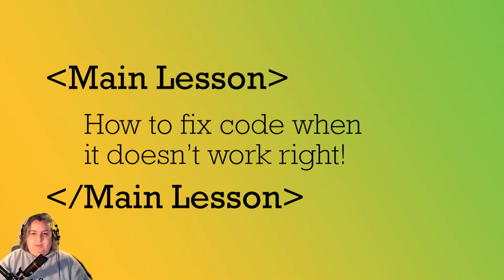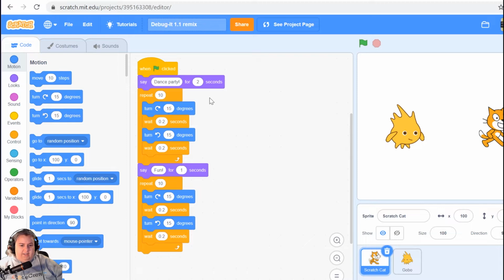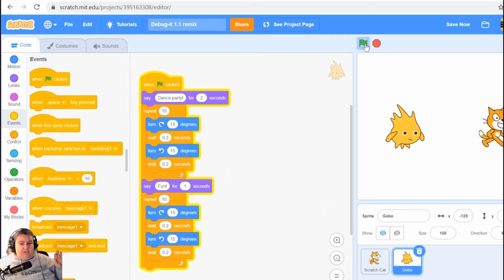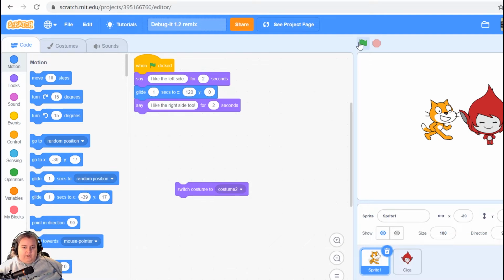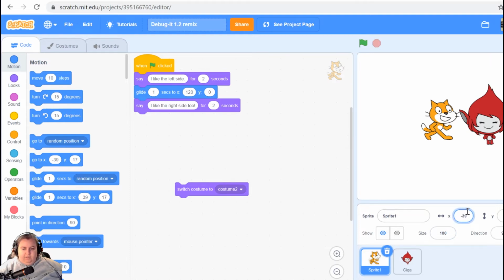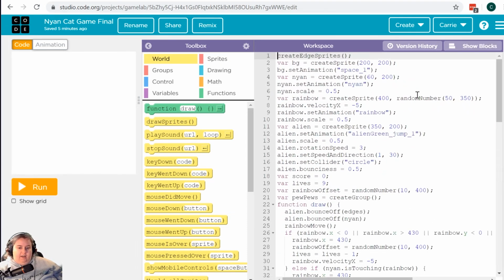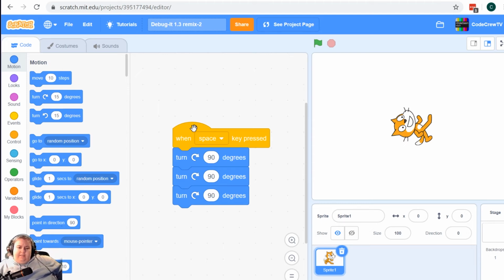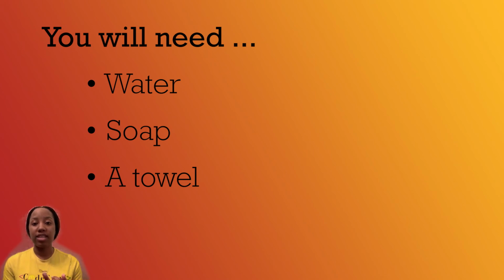CodeCrewTV Episode 3: Dancing and Debugging